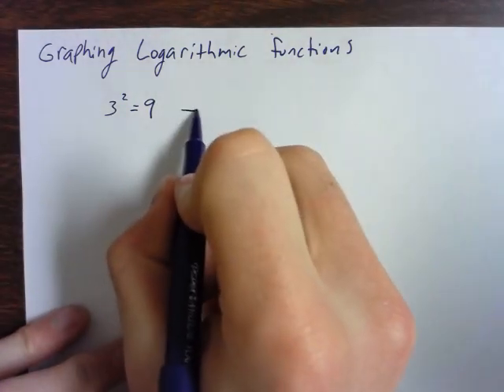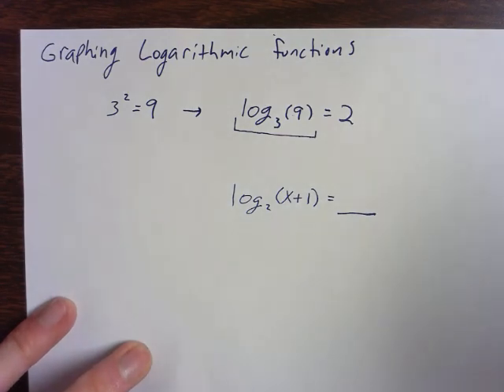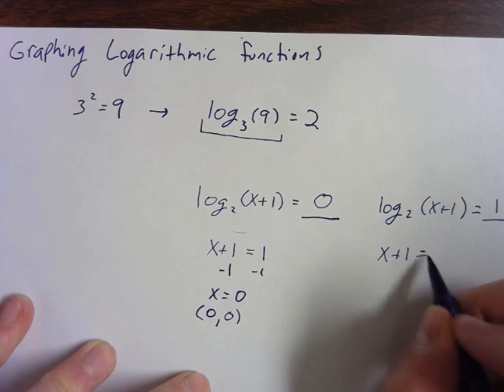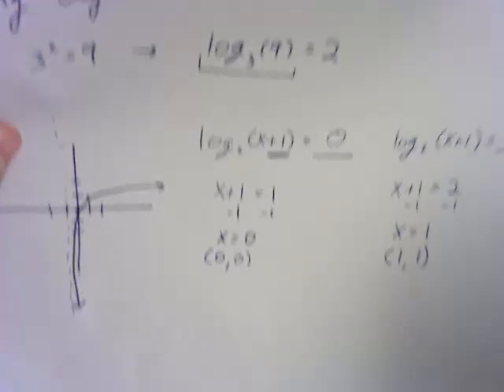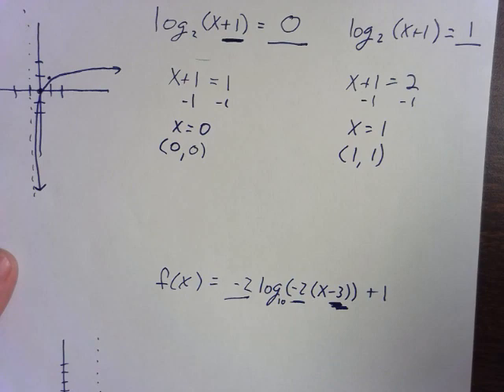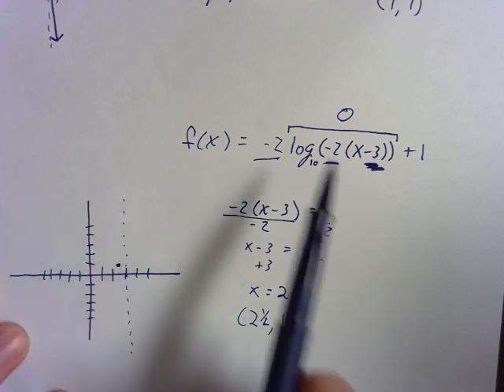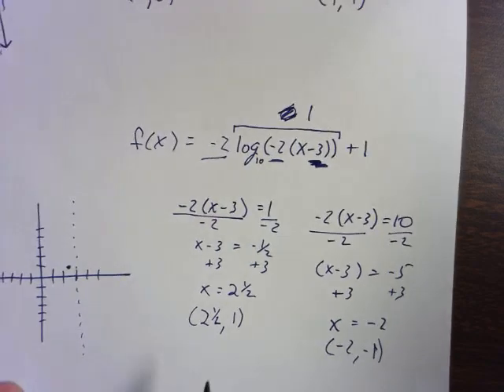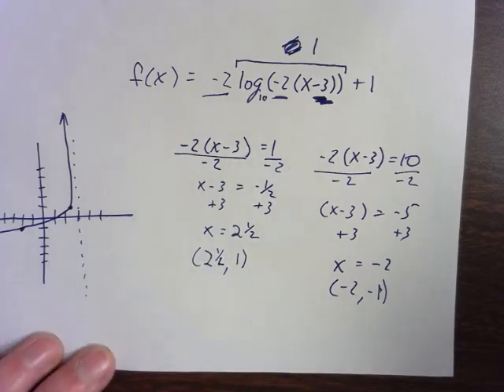Graphing Logarithmic Functions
Learn how to graph logs from any given function.